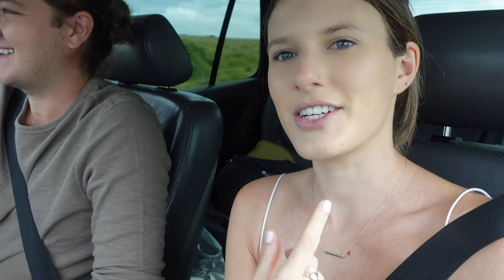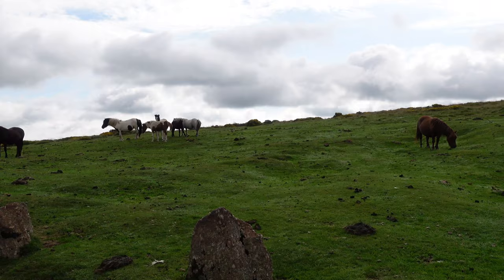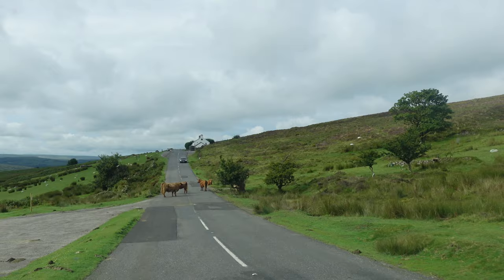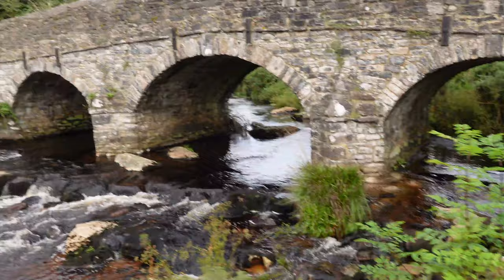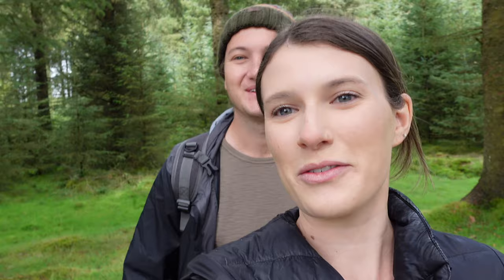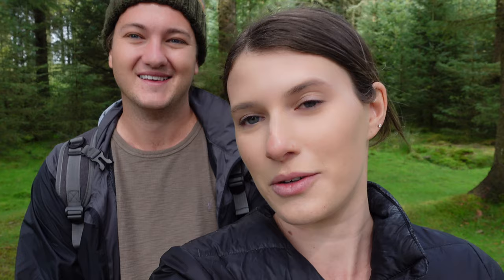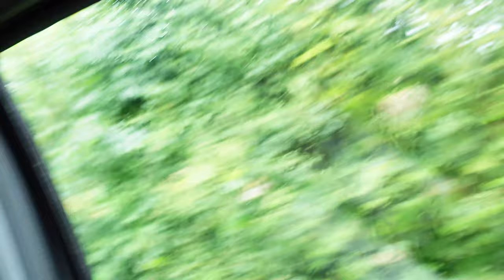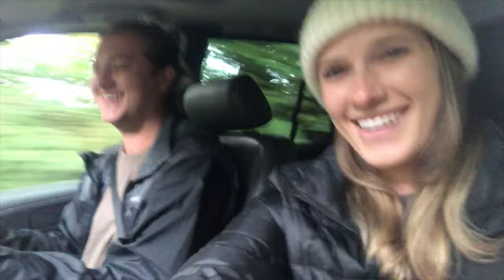UK ROAD TRIP: Dartmoor National Park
Join us on our UK road trip to the South West Coast!

In this vlog, we explore the beautiful Dartmoor National Park. We were so impressed with the beauty of Dartmoor and couldn't believe all the wildlife we found.

If you are planning a trip to Dartmoor, be sure to check out our blog post all about Dartmoor National Park!

VLOG 06